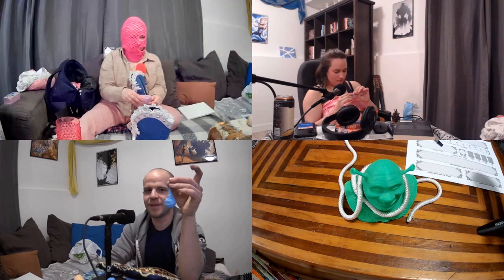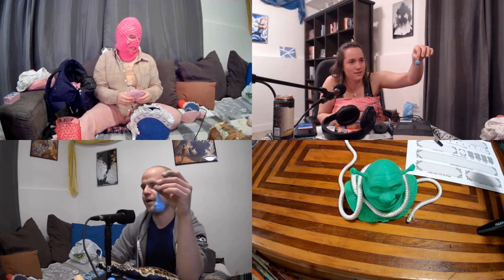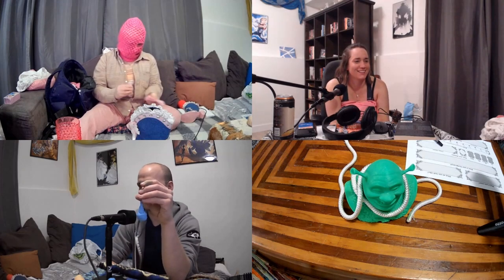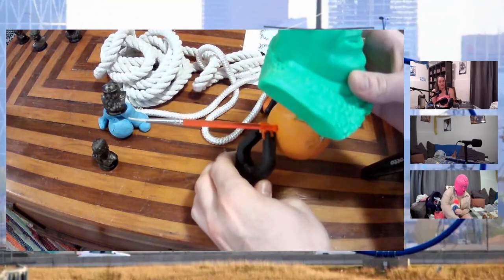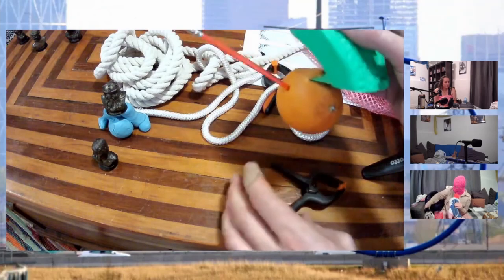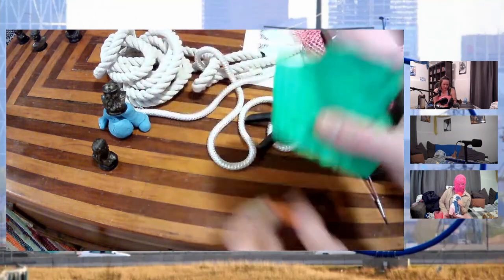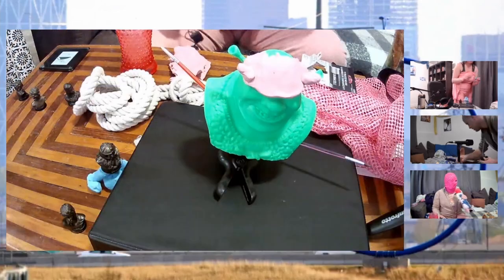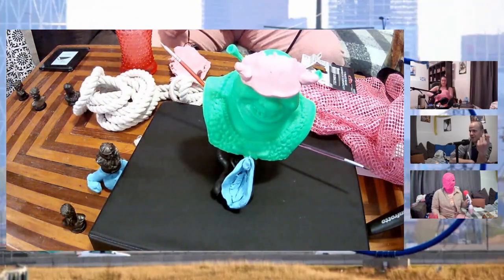How To Build A Shrek In 6 Minutes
A special condensed interview custom-made for supermoms with a lot on the go. From episode #16, "SHREKSTASY," recorded live on April 12, 2022.